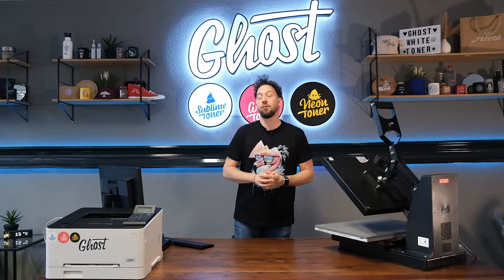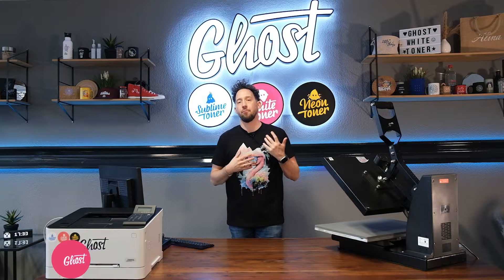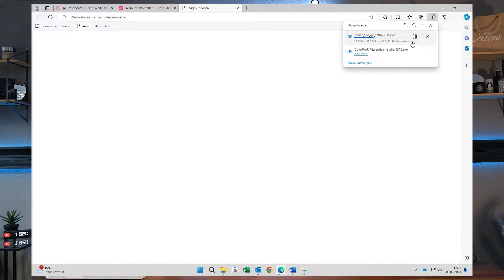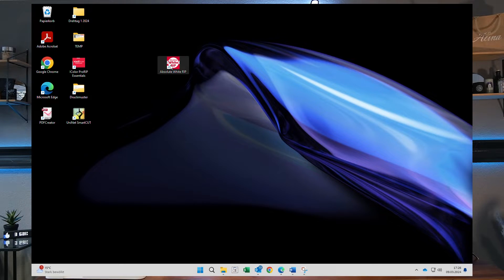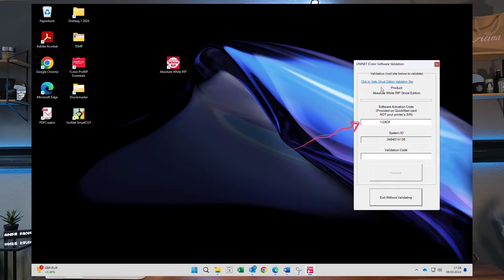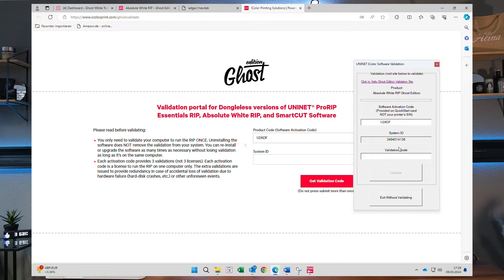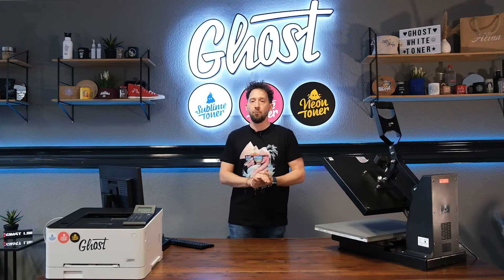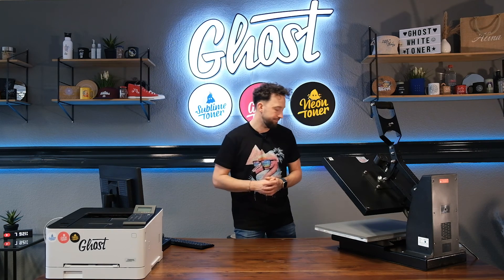RIP Software Ghost Edition Part 2 - So easy you can install the RIP software! 🎉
In today's video, we'll show you how to download, install, and validate the RIP Software Ghost Edition. This software is the perfect addition to your white toner printing process, whether you're using our white toner cartridges or one of our White Toner Plus printer bundles. It saves you time and ensures excellent print results when you print designs with color and white – even in double pass printing!

The RIP Software Ghost Edition is only available for Windows and can be purchased as an additional option when buying our most popular toner cartridges or white toner printer bundles. It's the perfect tool to prepare your files and speed up the printing process for toner transfers with white toner. ✨

Little Ghost incl. RIP – Software

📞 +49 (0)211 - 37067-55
Let's get creative together! ✨